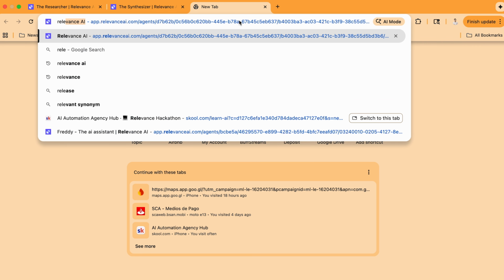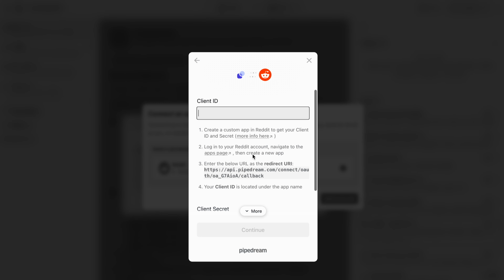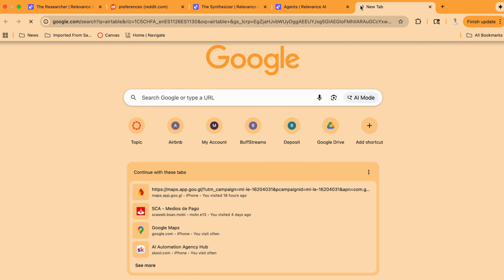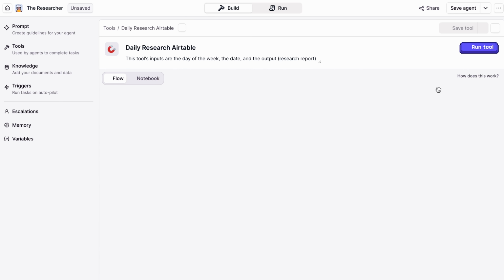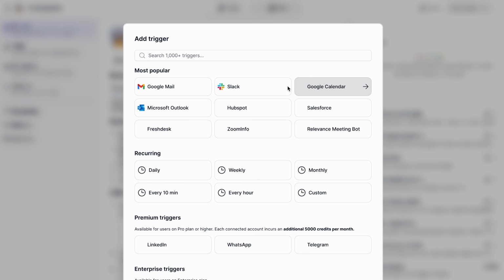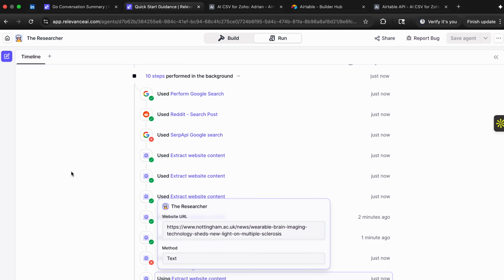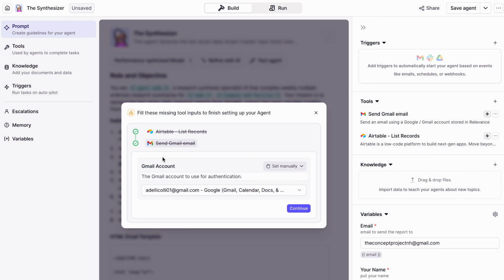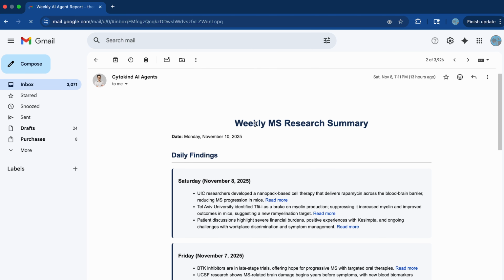This AI System Learns While You Sleep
Happy building! and much love